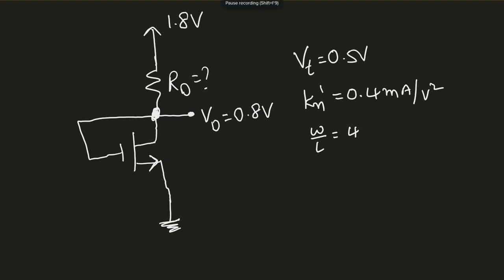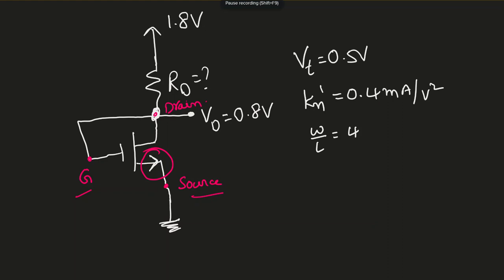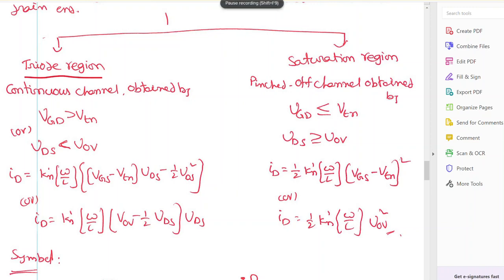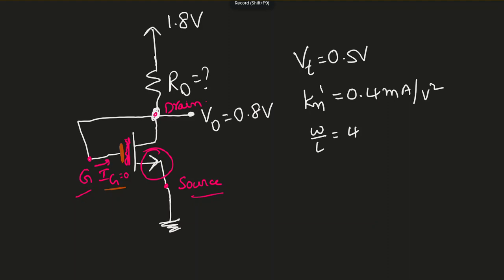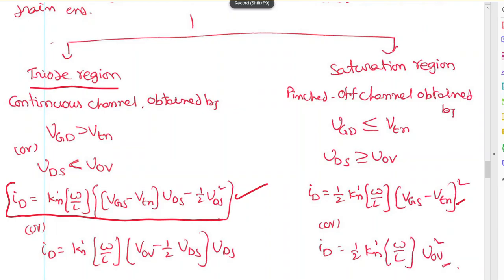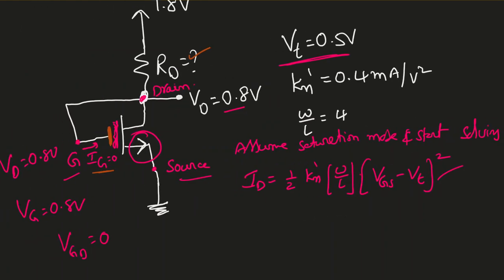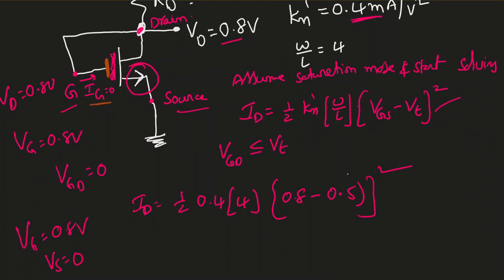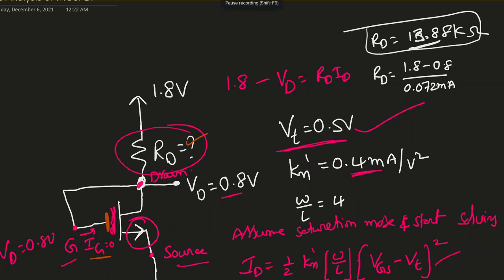MOSFET DC analysis 001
found the drain current of a MOSFET